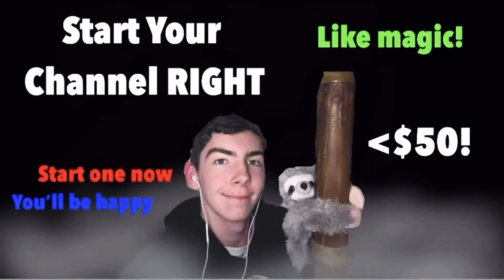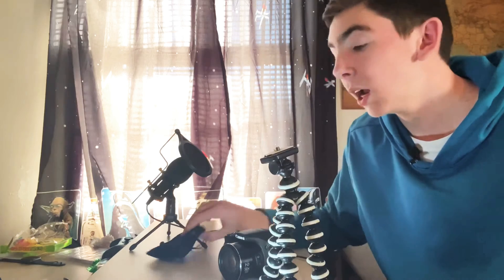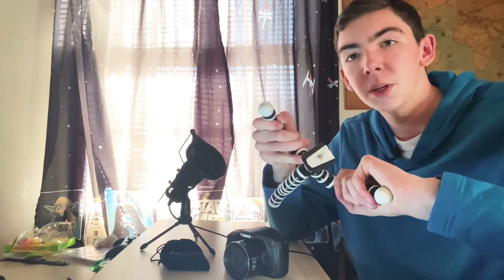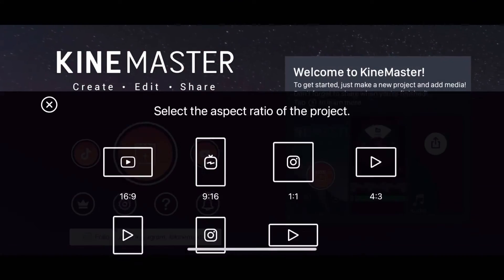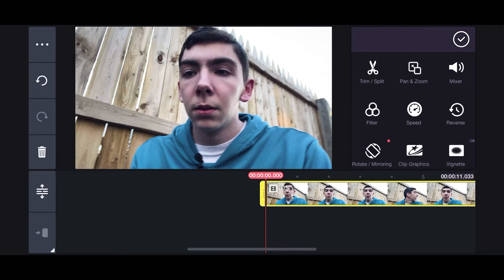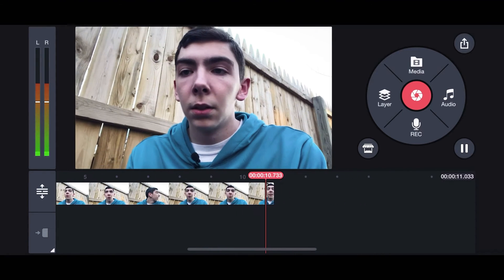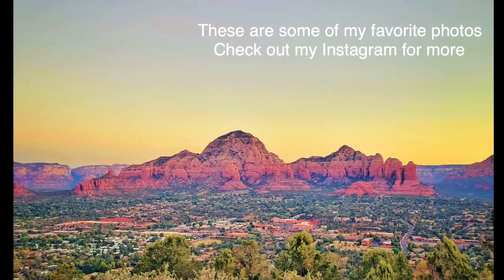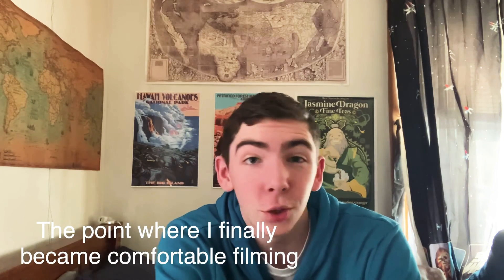Start Your Channel RIGHT With Under $50!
I’m teaching you guys how to start a channel with no money because that’s exactly what I did! Be sure to follow me on this adventure as I give tips for you guys on all the things I like.